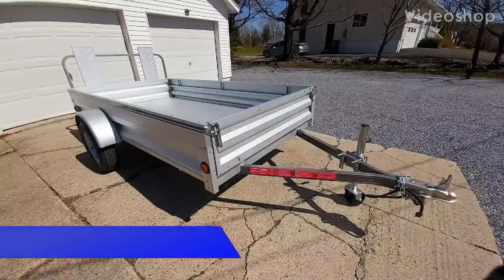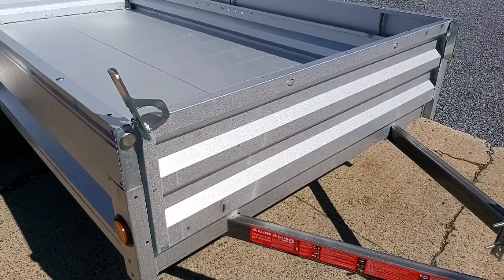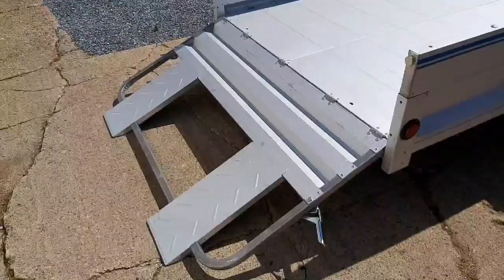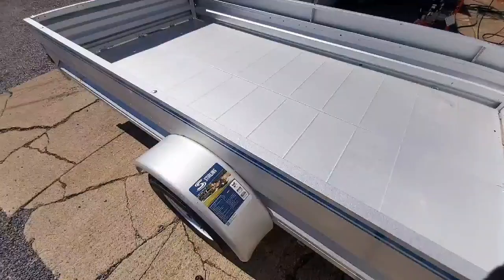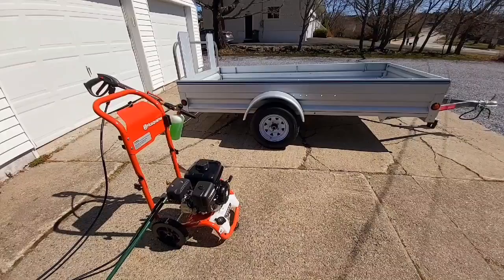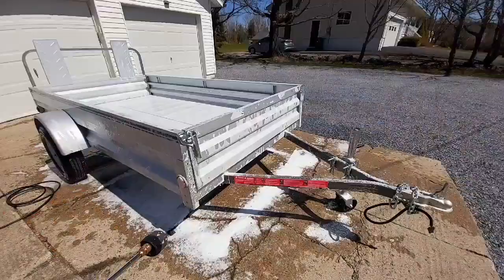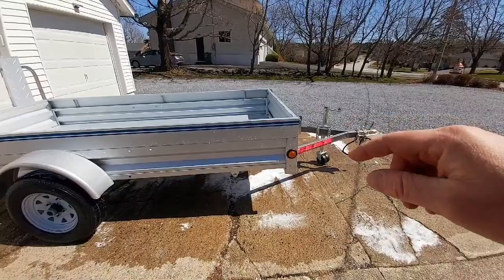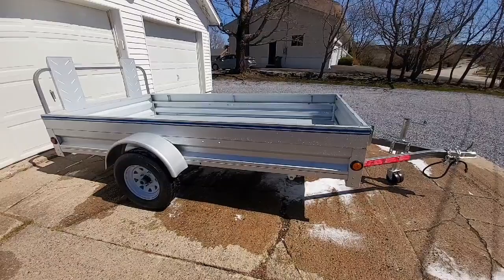Stirling 5x10 Utility Trailer with Ramp Gate Review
Stirling 5-ft x 10-ft Utility Trailer with Ramp Gate  Review
Purchased through Kents Building Supplies
Link to Front jack installation:

Trailer Specs:

Axle (lb)3500.00
Ball Size2-inCoupler Size (in)2.00
Floor MaterialSteel
Length (ft)10.00
Lighted To Dot SpecsLoad
Capacity (lb)2100.00

MaterialGalvanized steel construction
Ramp Gate
Street LegalTire Size13-in
Weight (lb)620.00Width (ft)5.00